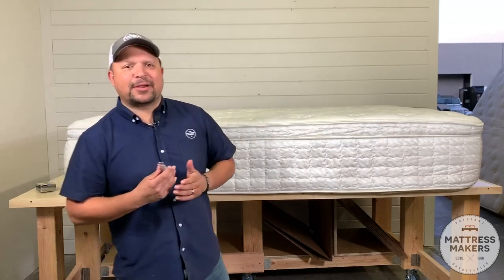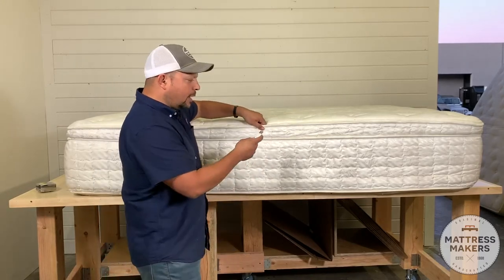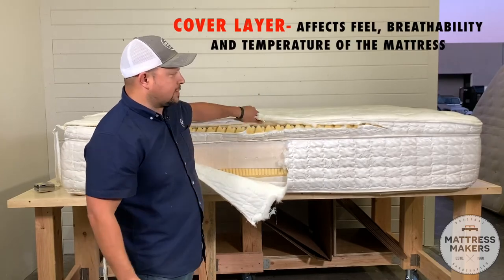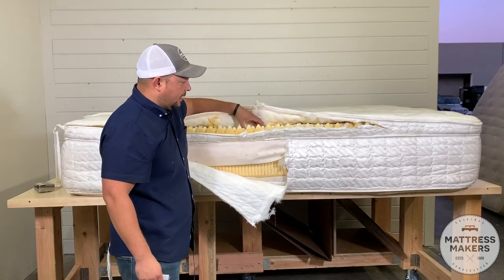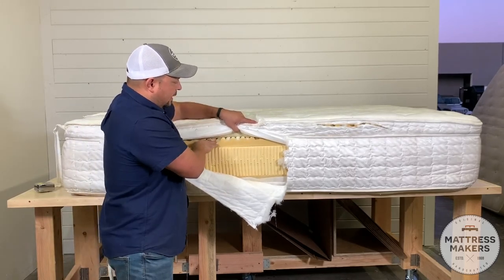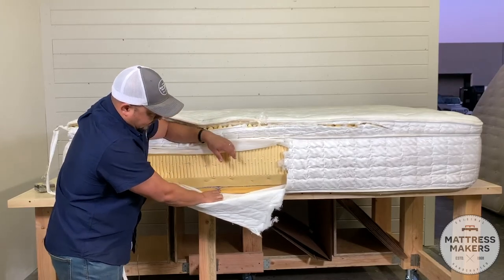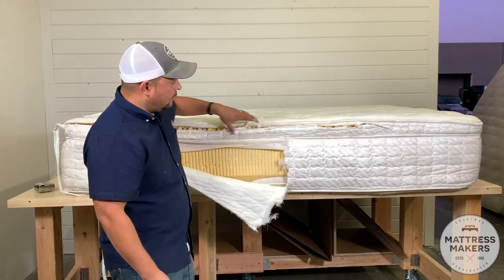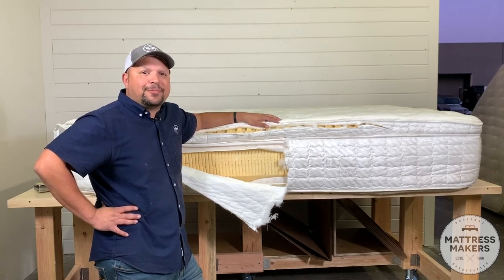The Anatomy of a Mattress: Serta Vera Wang $5000 Latex Mattress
We're opening up a $5000 "Latex" Verta Wang mattress. What is on the inside? We're breaking it down so and explaining each component of the mattress.

1 in Miramar @ 7919 Silverton Ave. Ste 412, San Diego 92126